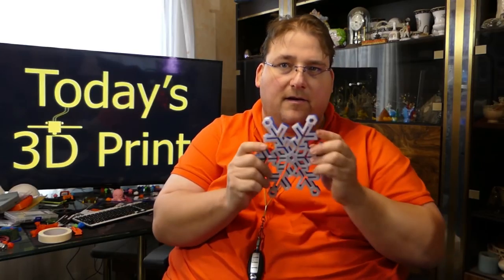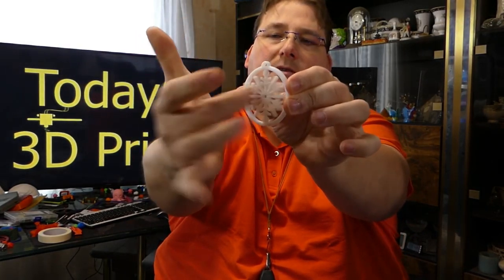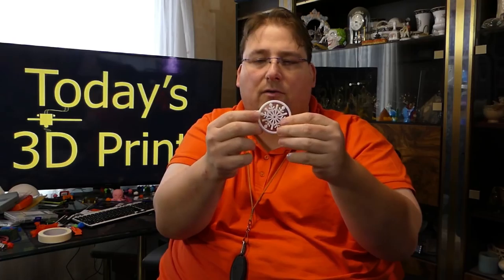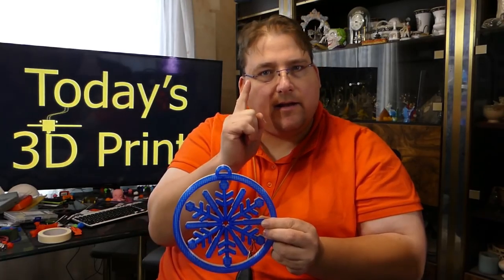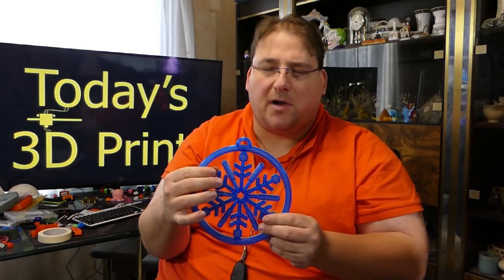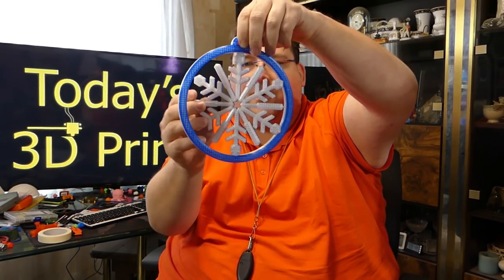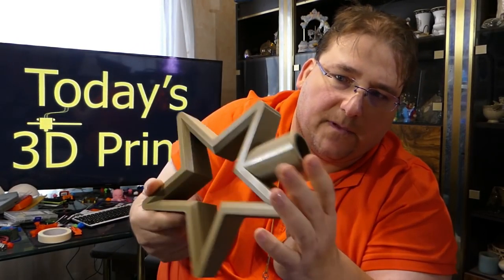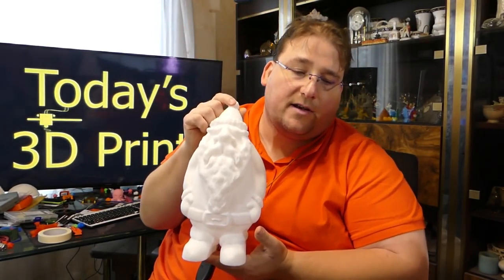Today's 3D Print 168 More Christmas Goodies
Snowflake 23

Filaments I like and Use Daily

Ziro Twinkling

3D Solutech Apple Green (mesmerizing green)

3D Solutech Ultra PLA Filaments.